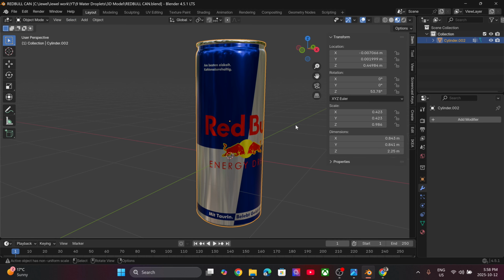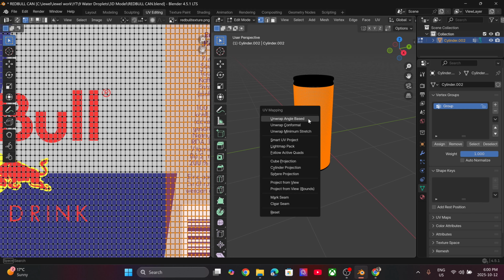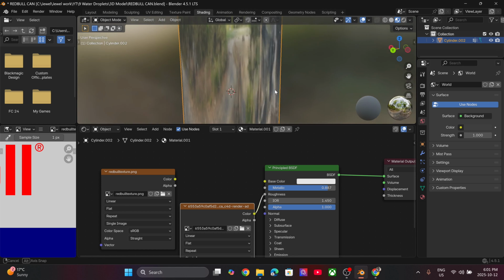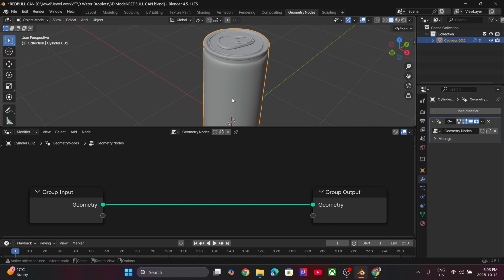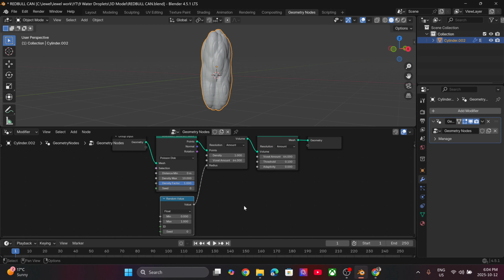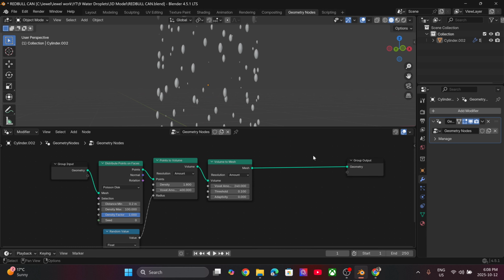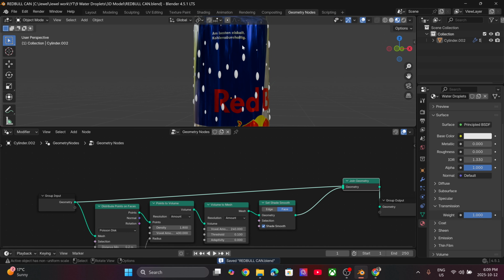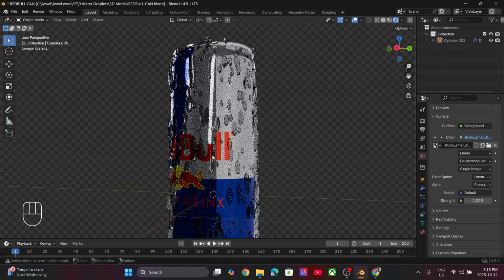Water droplets in Blender [NO ADDON]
Learn how to create realistic water droplets in Blender using Geometry Nodes! In this Blender tutorial, you’ll discover how to make condensation, raindrops, or realistic water droplets that can be used on bottles, glass, fruit surfaces, or any 3D product render.

This step-by-step Geometry Nodes tutorial shows how to build a fully procedural droplet system, no add-ons or complex simulations required. Perfect for 3D artists, product designers, and Blender enthusiasts who want to create realistic materials and improve their rendering skills.

How to create and control droplet placement using Geometry Nodes

How to use random value nodes to vary droplet size and distribution

How to make realistic water materials in Blender using Principled BSDF

How to render high-quality close-ups using Cycles

How to apply droplets to any surface for realistic condensation effects

Whether you’re designing a soda bottle, a car render with rain, or a macro droplet shot, this tutorial will help you add realism and detail to your Blender projects.